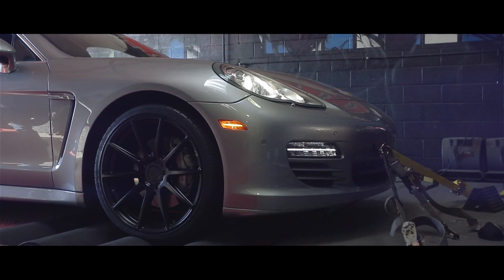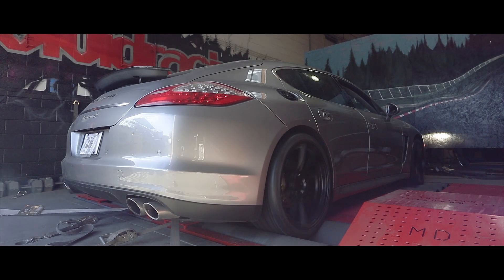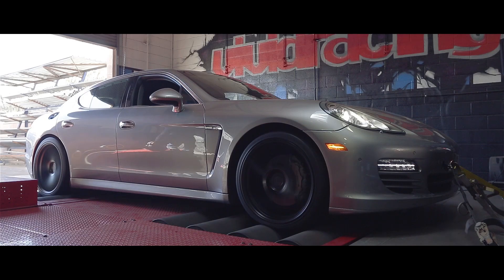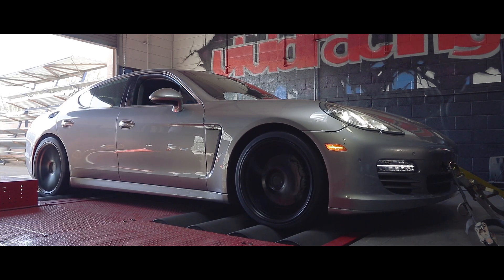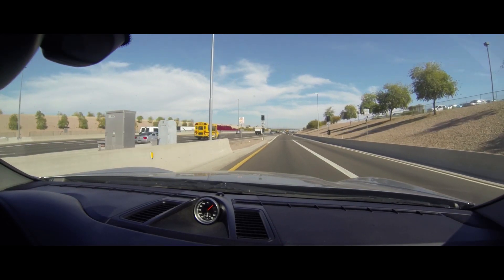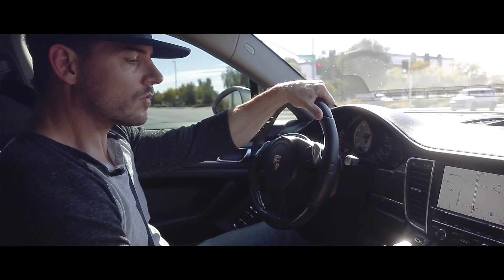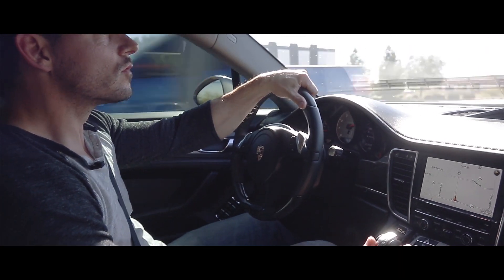VRTuned Porsche Panamera S V8 Dyno Test and Testimonial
dyno tune and driving with customer testimonial on a Porsche Panamera S V8.  This Porsche Panamera got a ECU flash from Vivid Racing's VR Tuned which gave it a nice increase in throttle response, torque, mid to top end horsepower, and overall performance.  The ECU flash which requires the DME to be removed, is a great upgrade in addition to other mods such as intake and exhaust.